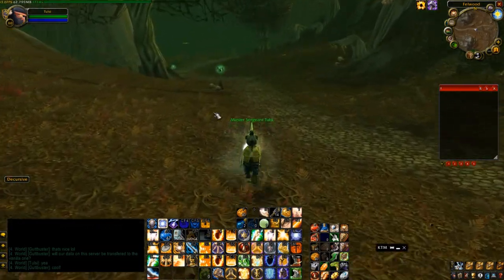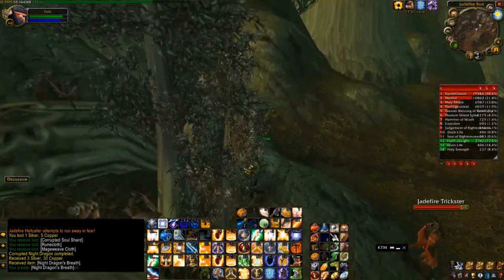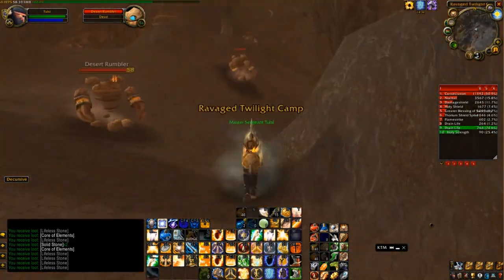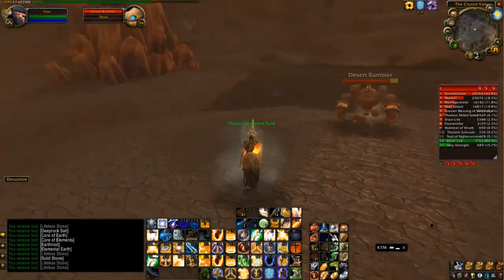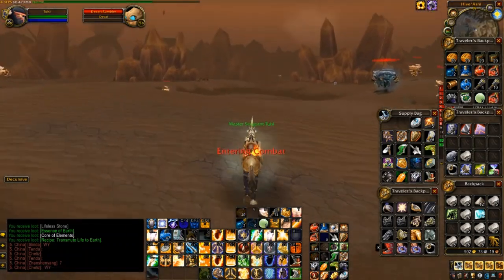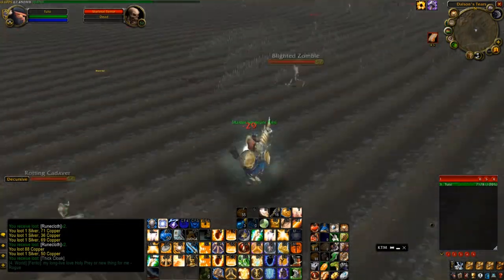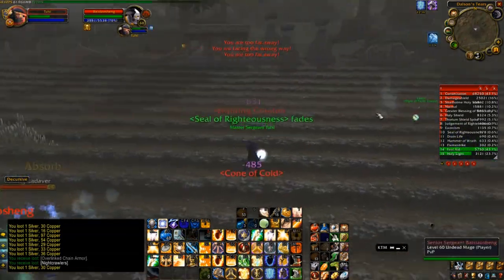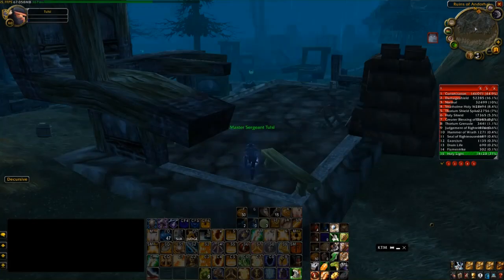WoW Classic Paladin - AoE Farming as Protection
In this video I show my three favorite spots in vanilla wow to AoE farm as a protection paladin. Learn them for goldmaking and finding useful consumes and profession mats!